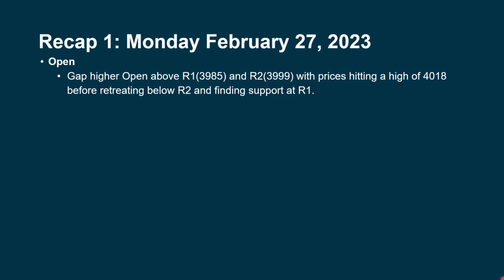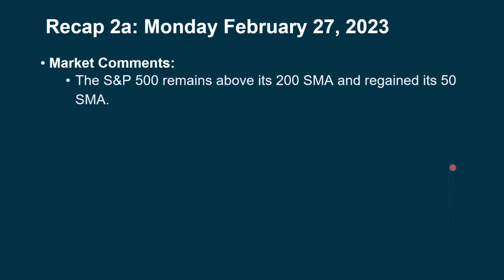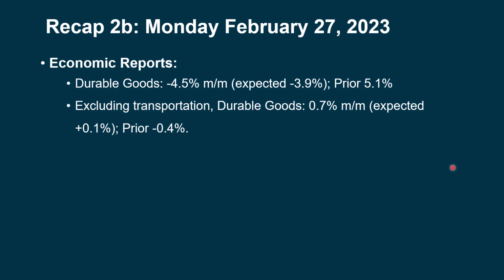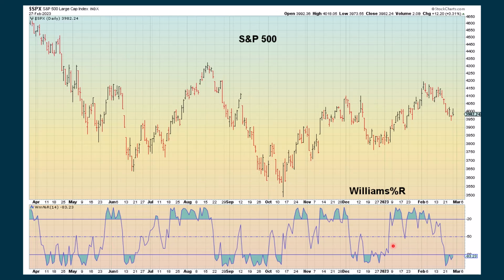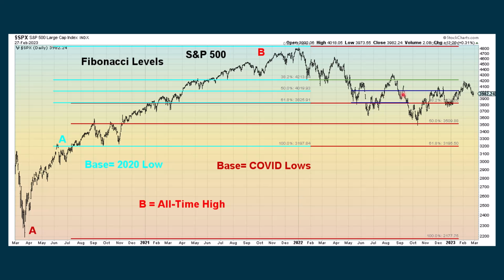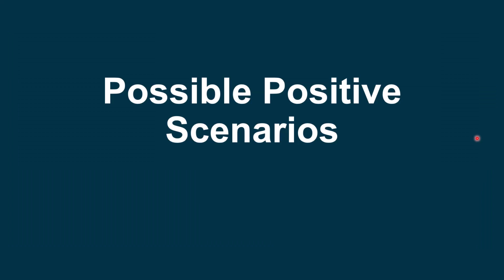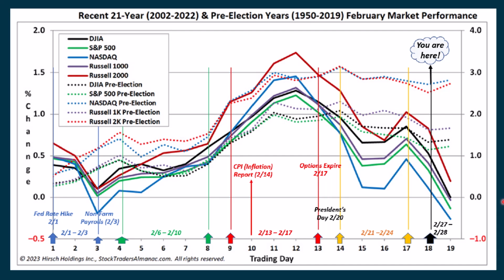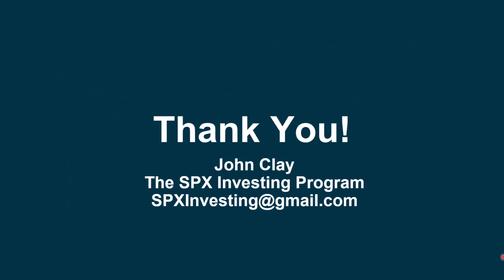Daily Brief for Tuesday February 28, 2023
Tom Bowley from Stockcharts.com

Stock Traders Almanac 2023 Edition

Useful Twitter Account: Michael J. Kramer @MichaelMOTTCM